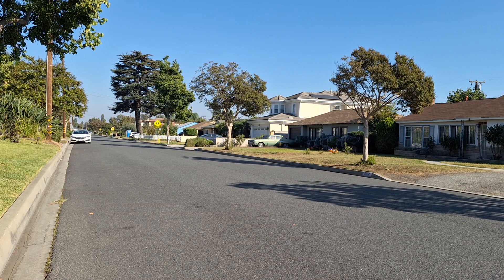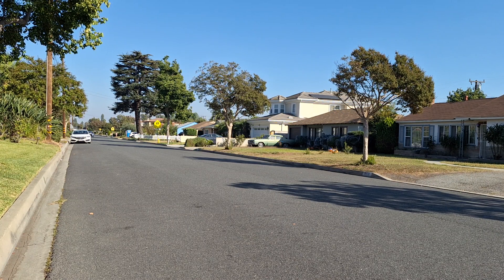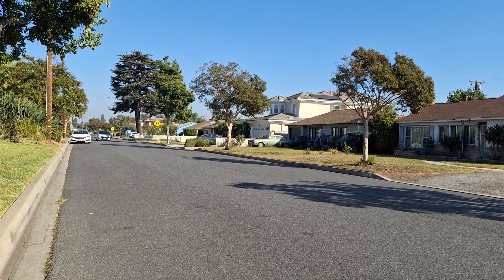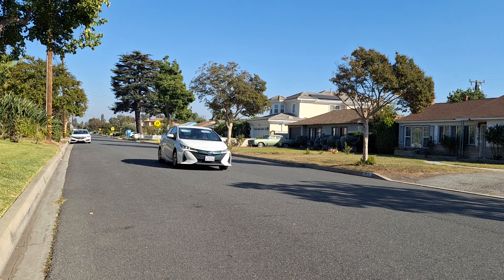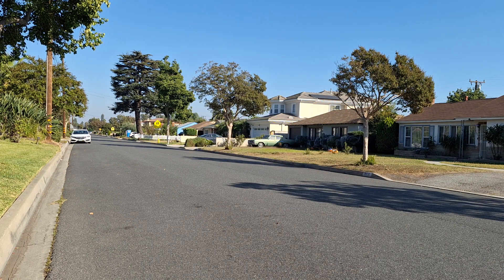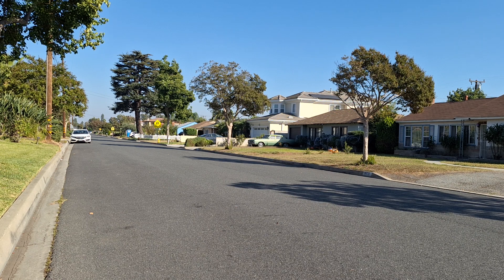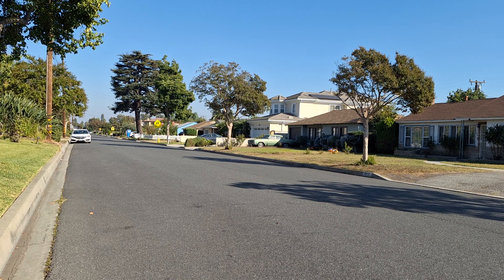I think it's time to replace my cadd3 r1000